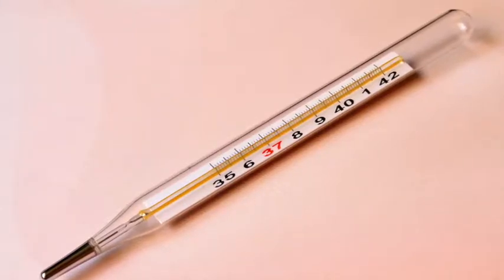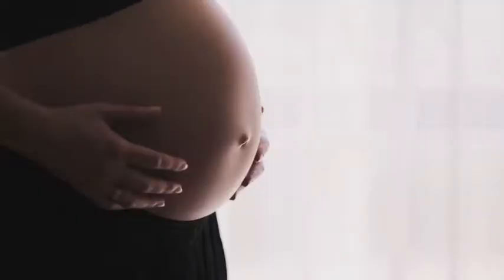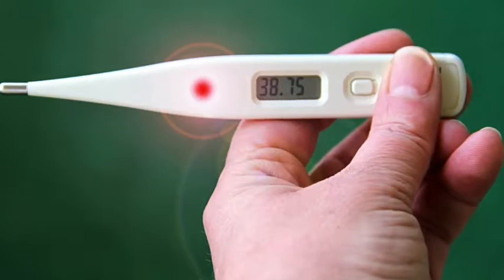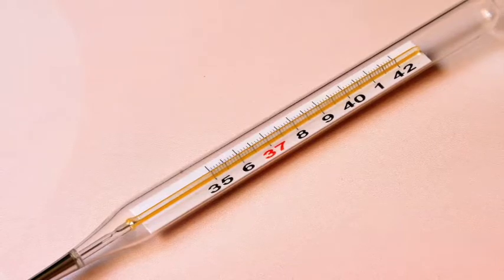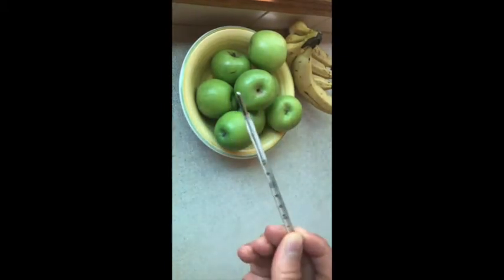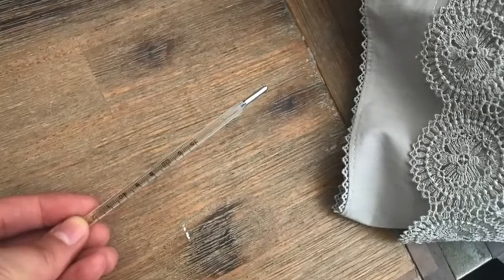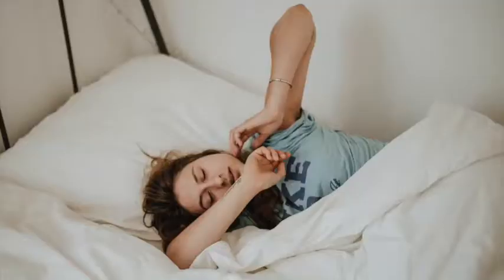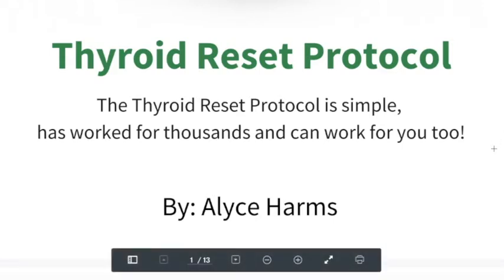Basal Body Thermometer vs. Digital {How to Pick & How to Use}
Why is Body Temperature A Foremost Indicator Of Thyroid Health?
For over a century, the relationship between basal body temperature and thyroid disease has been known and well-documented.

Considering the fact that the thyroid hormone, T3, helps keep our bodies warm, an effective form of thyroid testing can therefore be achieved by tracking basal body temperature with the use of a basal body thermometer.

Using your body basal temperature provides us with a comprehensive understanding of how efficiently your thyroid gland is actually functioning, as opposed to medical thyroid testing, done on a blood sample, which only measures how much hormone is present in that specific amount of blood and not how active it is.